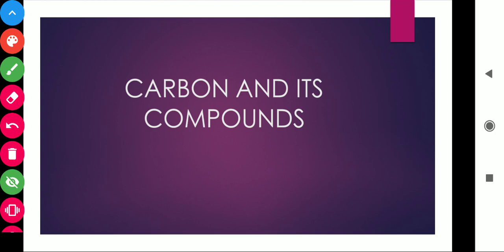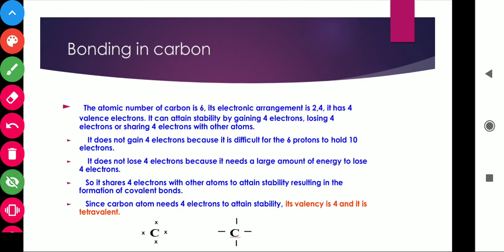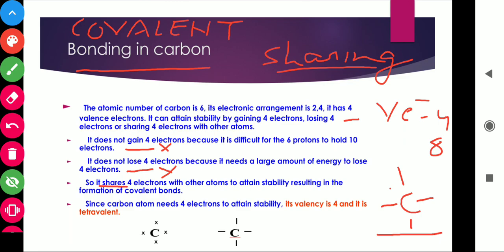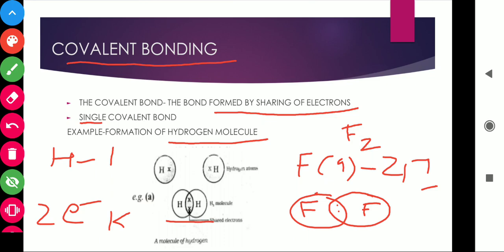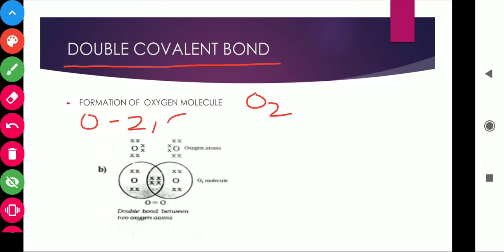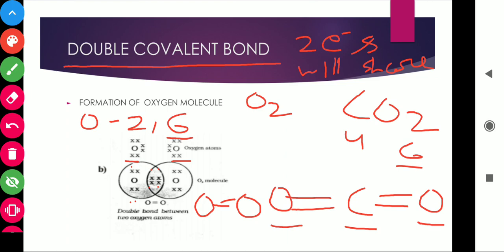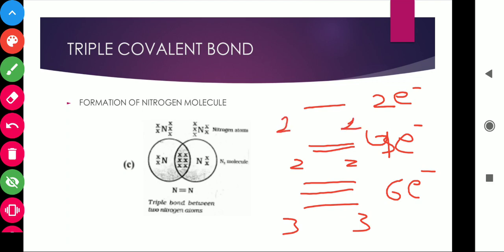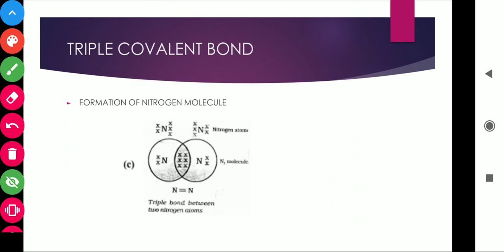Carbon and it's compound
Bonding in carbon-covalent bond